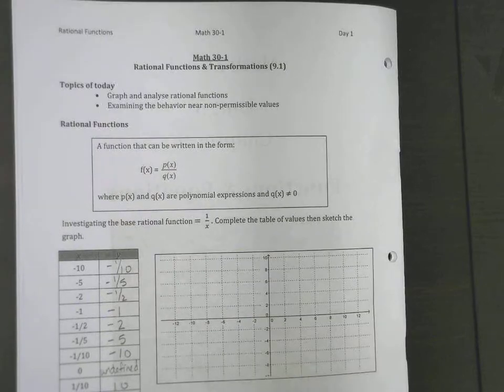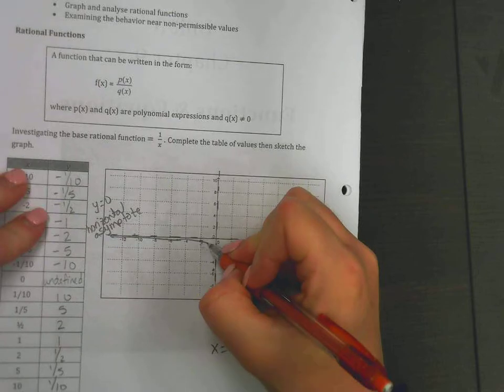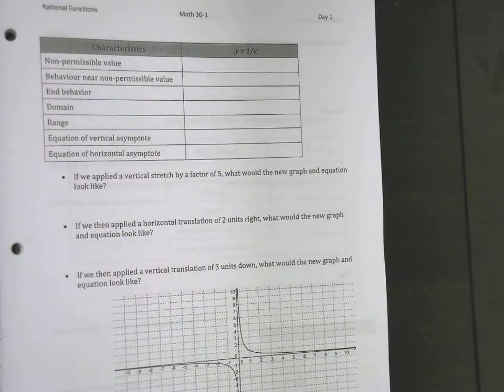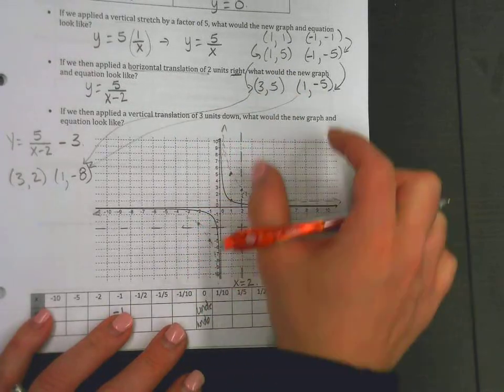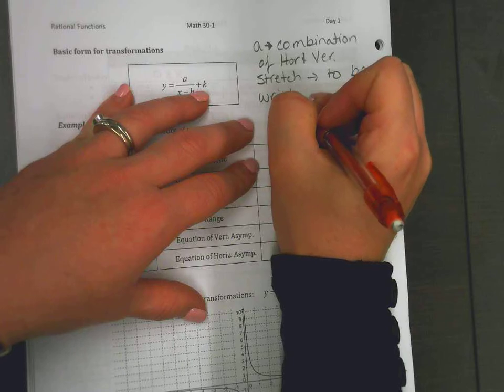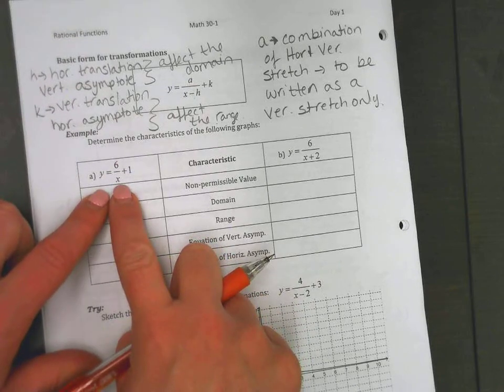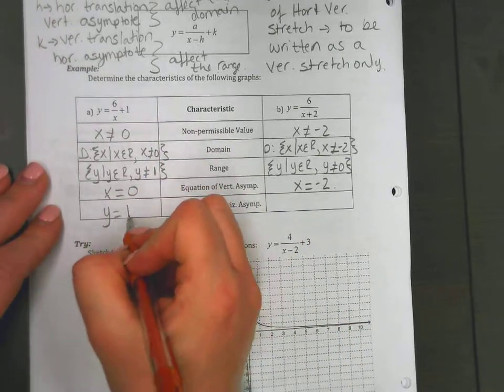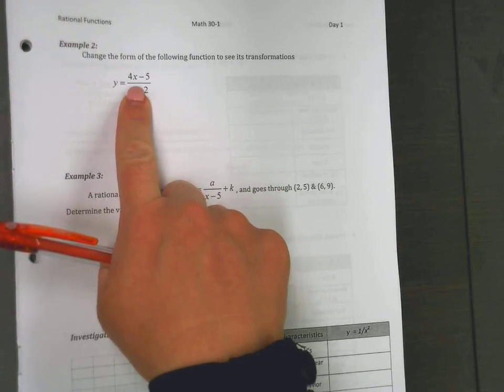rational func 1